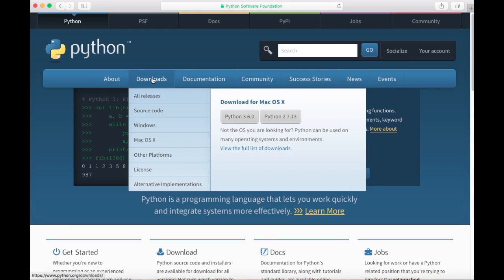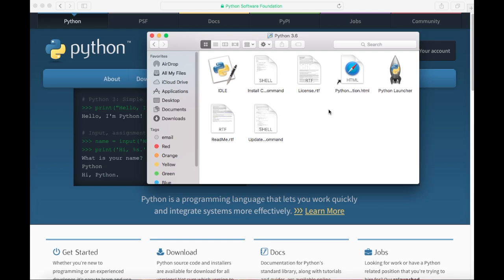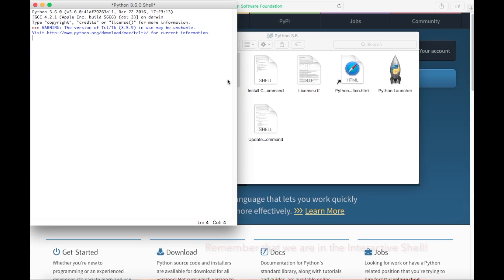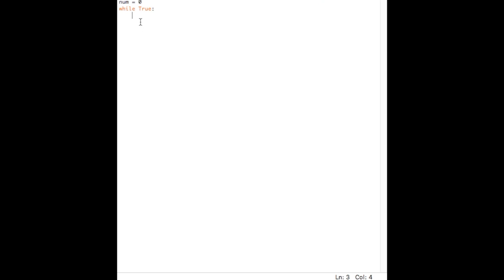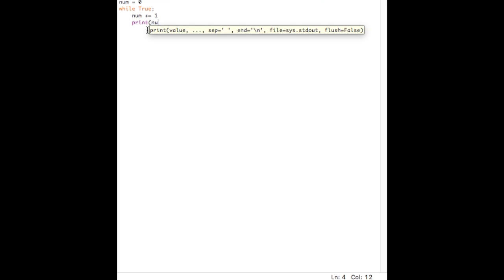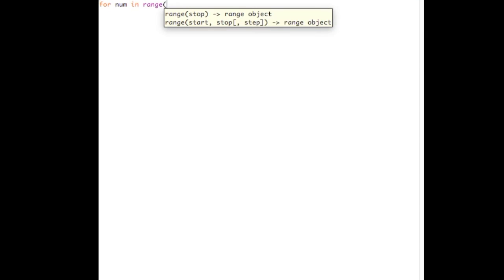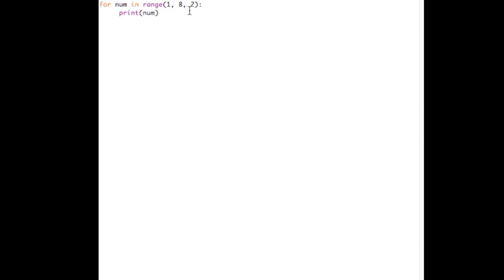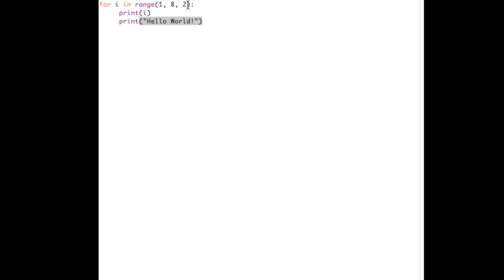Python 3 Infinite Loop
How to use Python 3 to create an infinite loop (a.k.a Spam Bot)